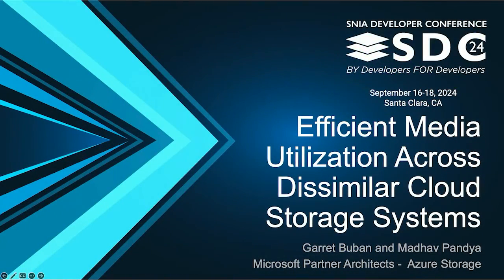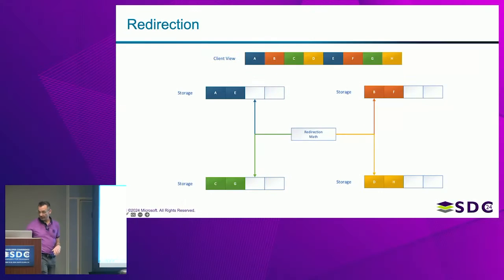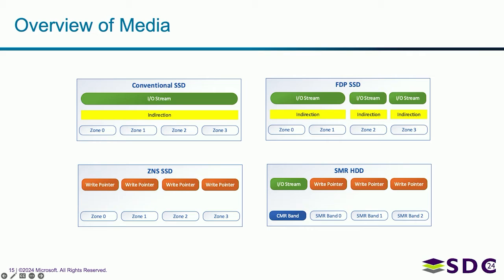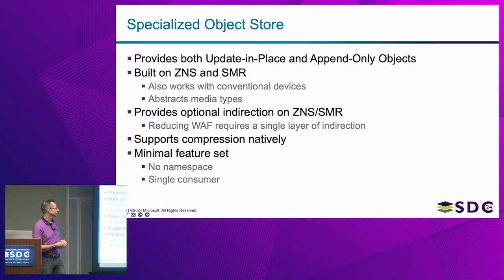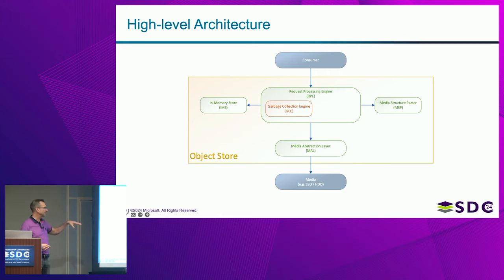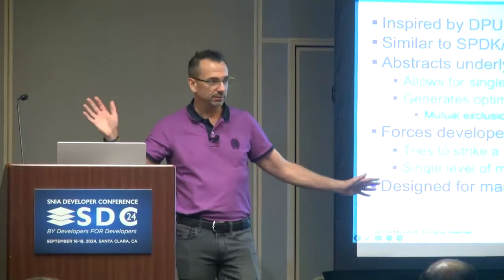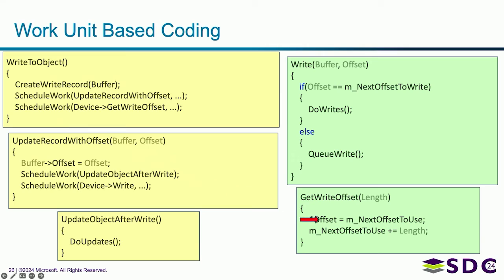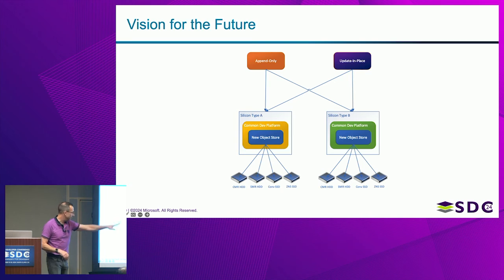SNIA SDC 2024 - Efficient Media Utilization Across Dissimilar Cloud Storage Systems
Cloud customers need a range of storage types to use as the durable layer of their systems. For example, some customers want a Blob interface, some want to use files, and others want disks. Cloud providers must offer all of these and more options, while continuing to innovate and reduce costs. Creating separate systems for each product offering is inefficient. Trying to build all product offerings on one system is ineffective.

Azure Storage has created two distinct platforms used for all offerings. One is a platform based on append-only logic. This platform is optimized for blob-style data and file data. The other is an update-in-place platform which is optimized for virtual machine remote disk storage. Both platforms include a replication layer and an indirection layer; however, these layers are ordered differently in the two systems. That difference in layering results in radically different architectures with different pros and cons. This talk describes both architectures and explores how Microsoft is converging components of these divergent systems to improve efficiency while maintaining the benefits each has to offer.

Running two separate systems is expensive, but each has different benefits. Finding a way to share a common foundation while maintaining their separate layer ordering provides a cost-effective way to realize the benefits of each system. Two previously undisclosed software technologies being developed by Microsoft will be explained in this talk.

The first system is a new local object store. This store will provide a common storage platform for both Azure Storage systems that abstracts the underlying hardware while taking advantage of various storage hardware advancements. It will allow for the optimal use of SMR HDDs and ZNS SSDs, providing a superior abstraction to existing general purpose files systems for building efficient, high performance, large scale distributed storage systems.

The second system is a development environment. It will allow for code to be written and compiled for a variety of silicon types. It uses software patterns modeled on run-to-completion to provide the most efficient platform for developing optimally efficient high throughput data storage and processing applications.

These two technologies will allow both of Azure Storage’s cloud scale storage systems to retain their unique advantages while utilizing a common storage foundation beneath them.

Learning Objectives
Realize the benefits/efficiencies of having a single indirection layer in a storage system.
Describe how the positioning of the indirection layer in the overall architecture dramatically affects the operation of the system.
Find the appropriate places in a storage system to provide abstraction, allowing for common building blocks while allowing for unique product offerings.
Efficiently utilize Zone Named Space (ZNS) flash media devices and Shingled Magnetic Recording (SMR) spinning media devices.

Presented By: Garret Buban, Microsoft; Madhav Pandya, Microsoft